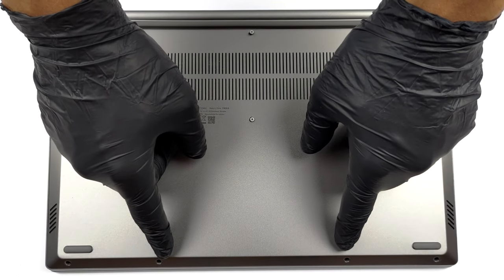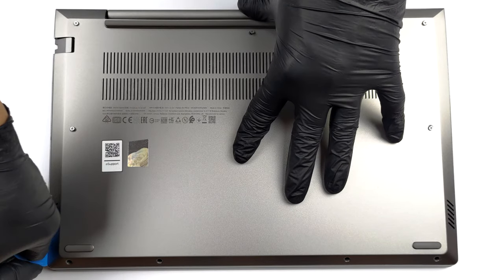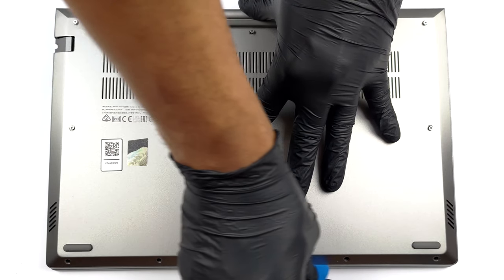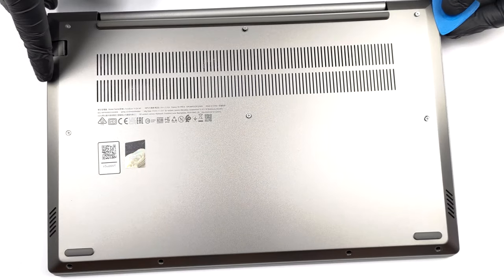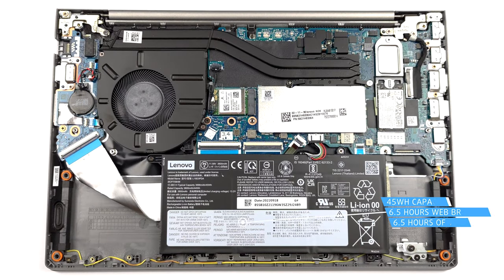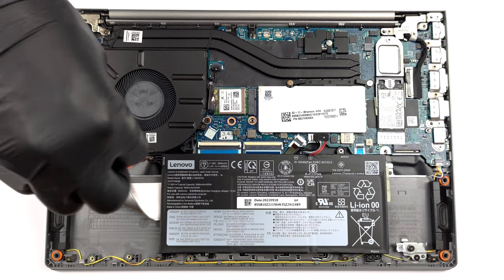🛠️ How to open Lenovo ThinkBook 14 Gen 4 - disassembly and upgrade options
🔬 In-depth Review: Coming soon!
✅  LaptopMedia.com